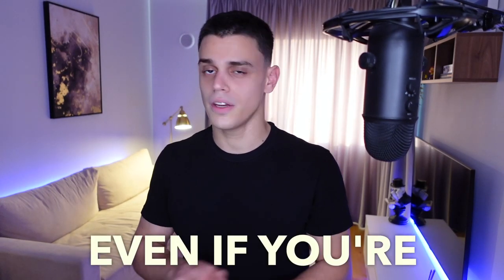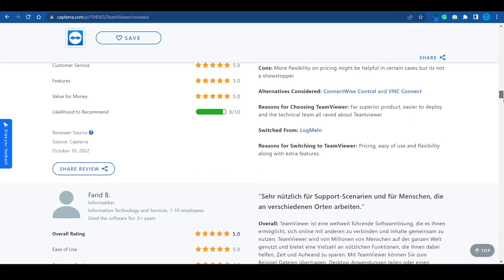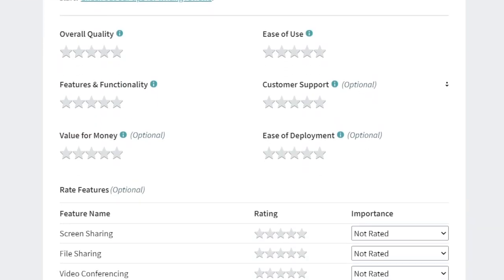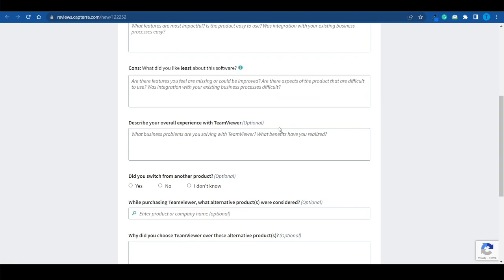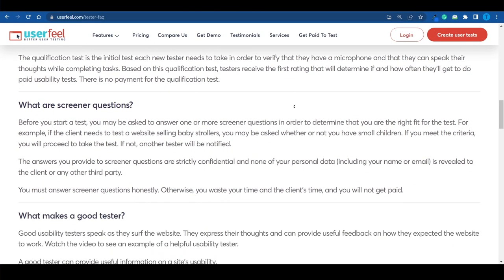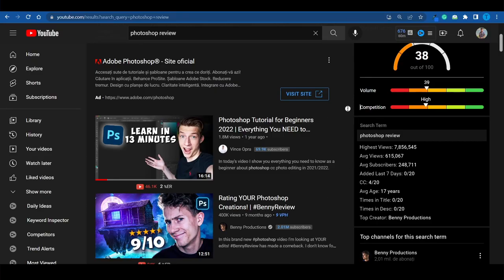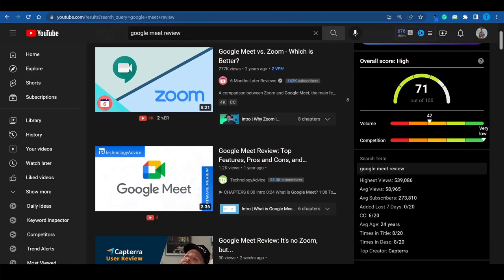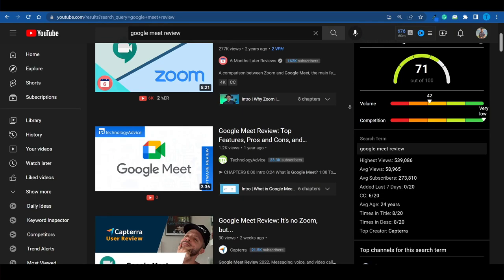3 Ways To Get Paid Writing Software Reviews As A Beginner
3 Ways To Get Paid Writing Software Reviews As A Beginner